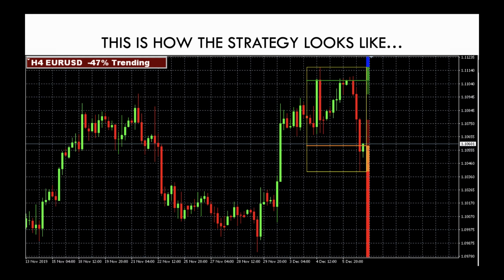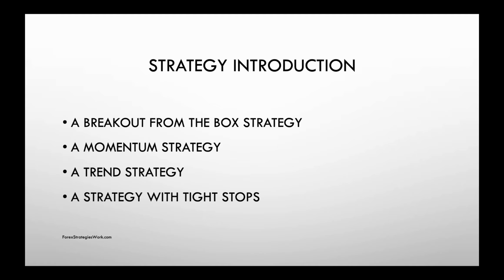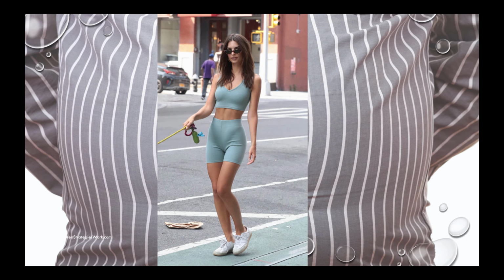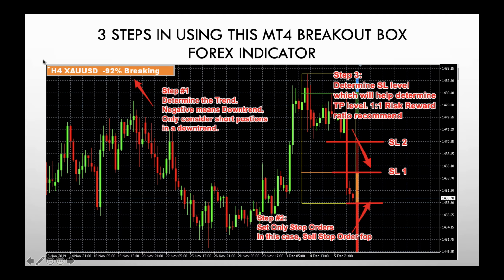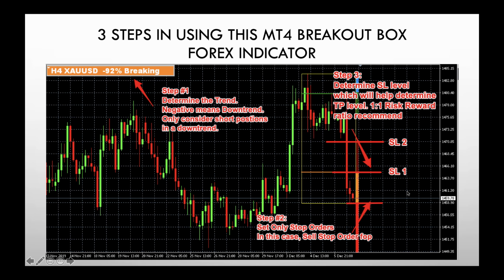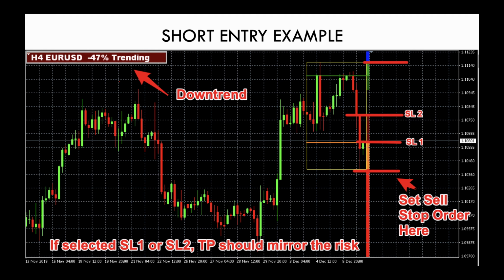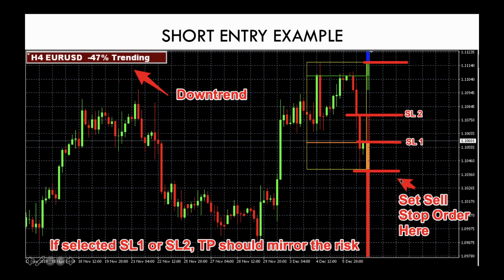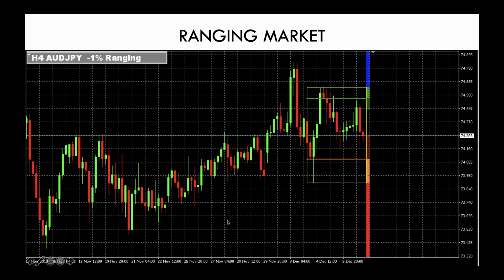MT4 Breakout Box Forex Indicator | Free MT4 Indicator Download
➡️MT4 Breakout Box Forex Indicator (Blog Post)

The MT4 Breakout Box Forex Indicator makes it easy for you to trade breakouts without the hassle of understanding where the support and resistance levels are. Of course, it helps if you know but it’s not entirely necessary since this neat indicator has done most of the work. The indicators draw the levels directly on the price chart with different color coding.

Below is the step process to take when using this MT4 Indicator.

Step 1:  Determine the trend so that you trade with the trend all the time.

Step 2: Identify the Entry level. If it’s downtrend, then look at the bottom of the box as your entry price. That’s the Sell Stop level in this case.

Step 3: Determine the Stop Loss Level. Once you decided on the SL level, apply the same reward margin so that you achieve a 1:1 risk-reward ratio each and every trade.

➡️If you just want a simple way to trade profitably, just copy all our trades here...